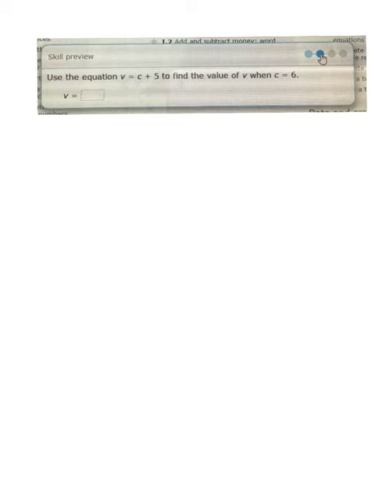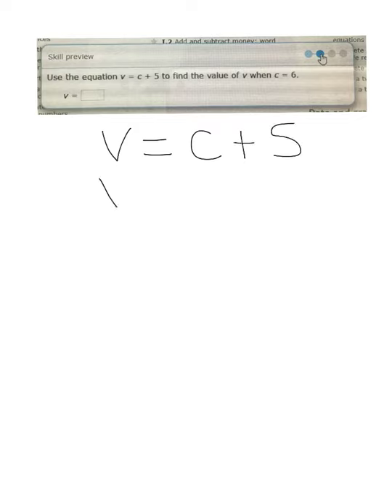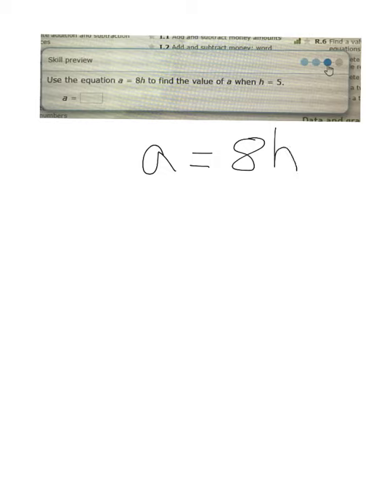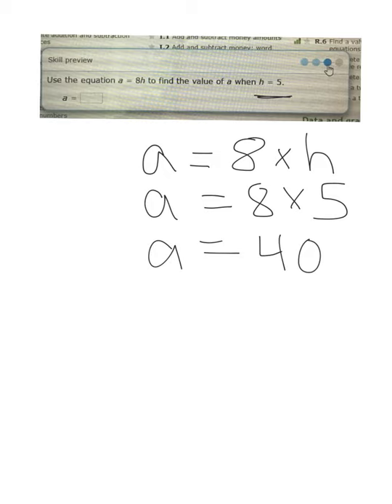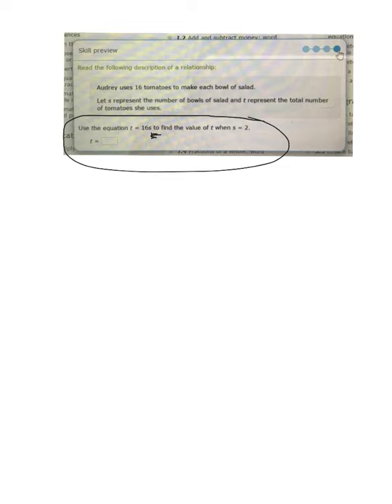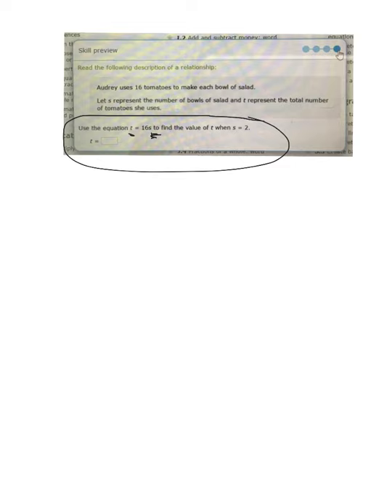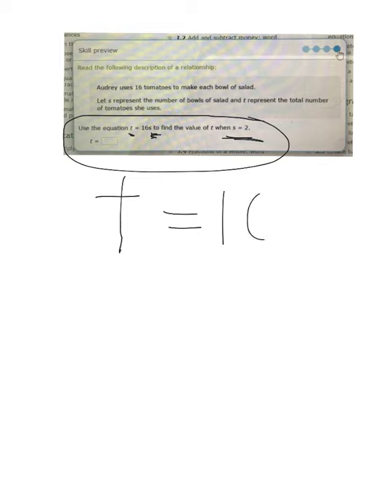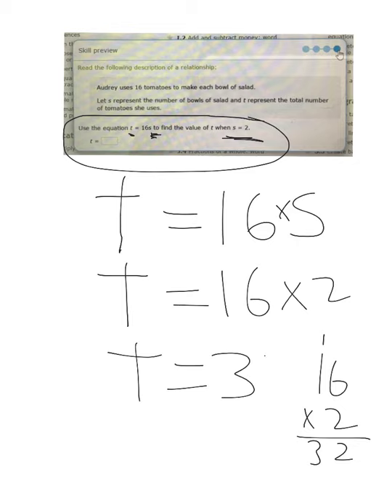Finding a value using 2 variable equations